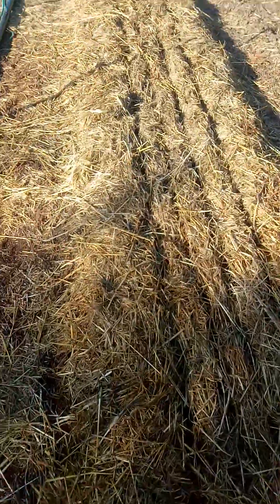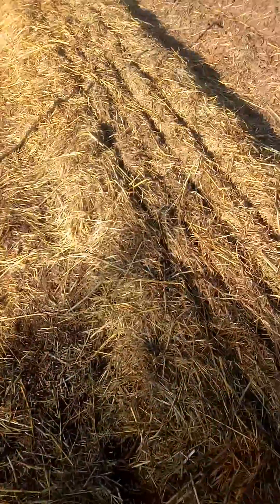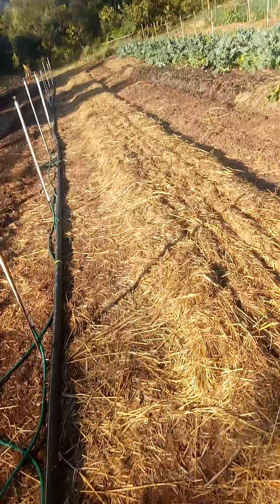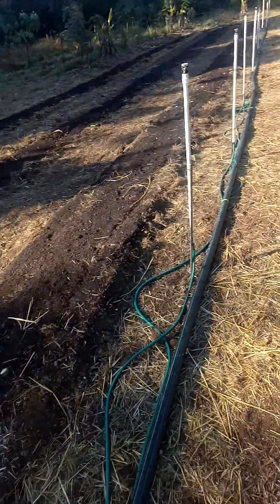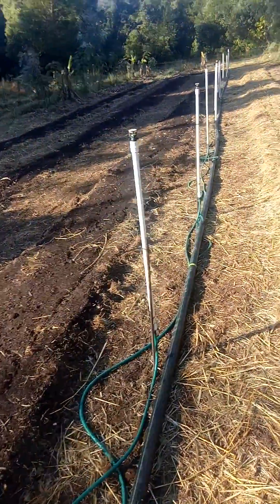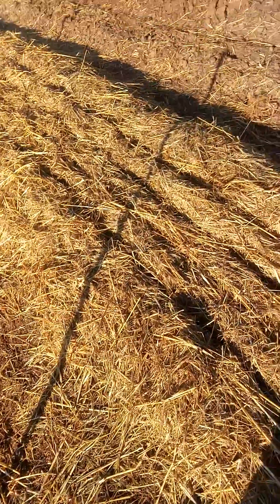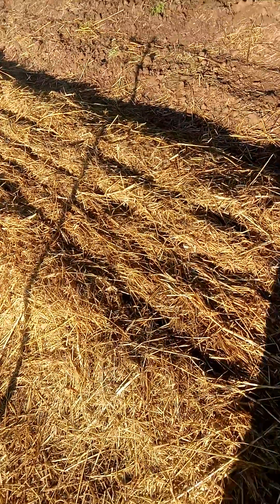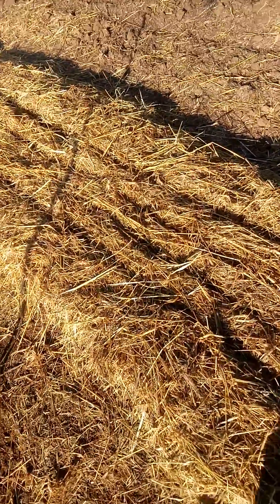Maximising Syntropic Farming with Modern Machinery and Tools - Introducing the Mulchatron!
In this fascinating video, we explore the role of machinery and specific tools in Syntropic Farming. Syntropic Farming is a holistic and sustainable approach to agriculture that aims to mimic natural ecosystems to increase biodiversity, soil health, and food production.

While Syntropic Farming emphasises working with nature rather than against it, modern machinery and tools can still play a crucial role in optimising the farming process. By using the right equipment and tools, farmers can increase efficiency and productivity while minimising damage to the environment.

Join us as we delve into the world of Syntropic Farming and explore the various machinery and tools used in this innovative approach.

Whether you're a farmer, gardener, or simply interested in sustainable agriculture, this video is sure to provide valuable insights into the world of Syntropic Farming and the importance of using machinery and specific tools in a responsible and sustainable way.

Scott has invented the "Mulchatron", and is currently working on designing a tractor implement to do this work on his farm - Look out for its release towards the end of 2023!